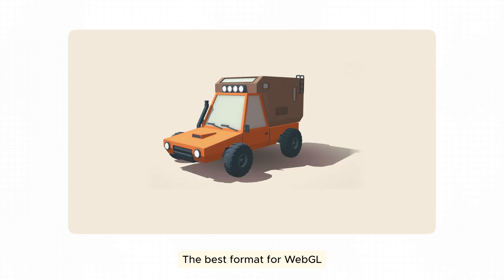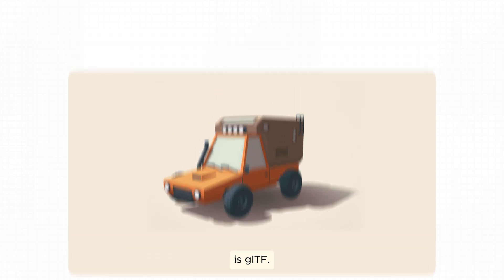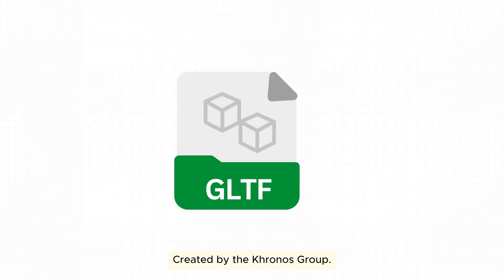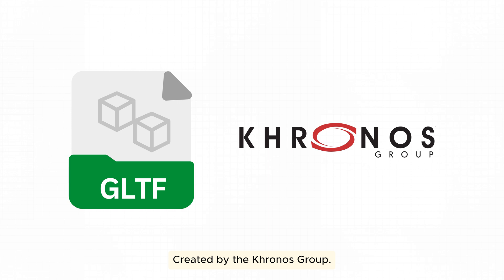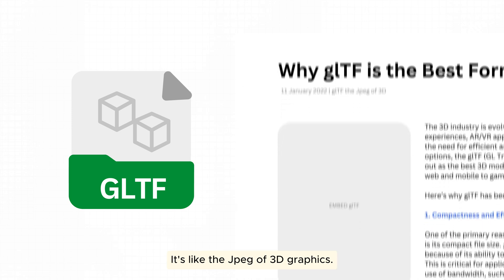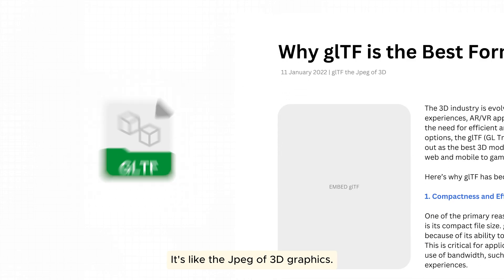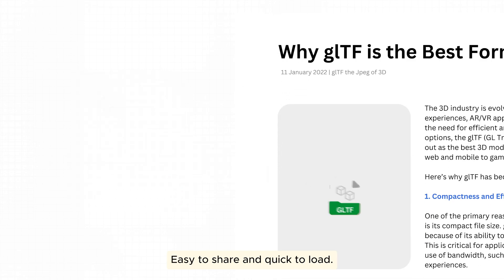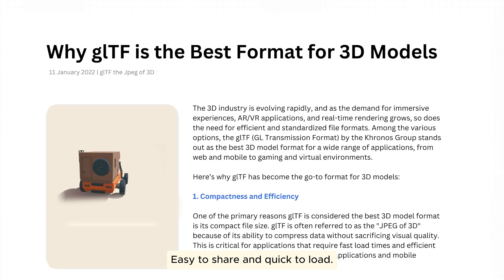Web Graphics That Will Blow Your Mind: Dive Deep into WebGL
Join the Ctruh Discord community to connect with a passionate community of tech enthusiasts and experts!   There, you can ask questions, share ideas, and deep dive into all things tech.

Imagine exploring a detailed 3D car model or navigating a virtual world directly in your web browser, all without downloads!
This is the power of WebGL, a revolutionary technology that's changing the web. In this comprehensive video, we break down everything you need to know about WebGL:

➡️What is WebGL and how does it work?
➡️How to have high quality 3D graphics in your browser
➡️Must-have tools and libraries to get you started (including Three.js!)
➡️Keeping your 3D models lean and mean for optimal performance
➡️Exploring the incredible applications of WebGL across various industries

WebGL is the future of immersive web experiences, and this video is your one-stop shop for mastering it.

We've got tons of exciting videos coming your way.

Don't wait! Dive into the immersive future of technology by Ctruh!  ✨

Timecodes:

0:00 Intro
0:21 What is WebGL?
0:50 How to start using WebGL?
1:54 What is the best format for WebGL?
2:27 What is WebVR and WebAR?
3:16 Outro